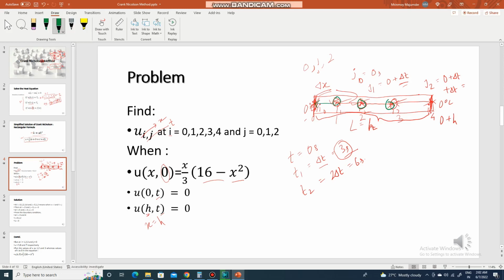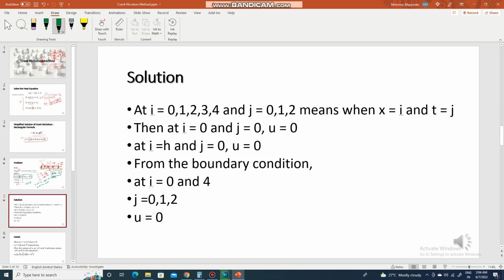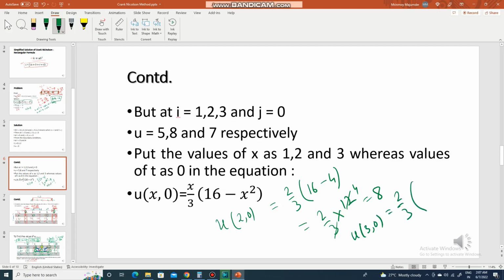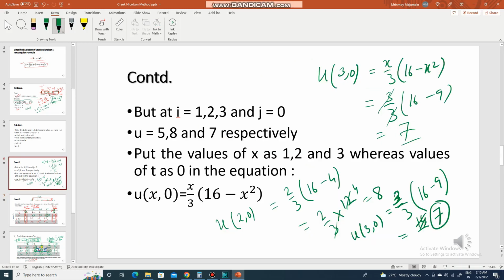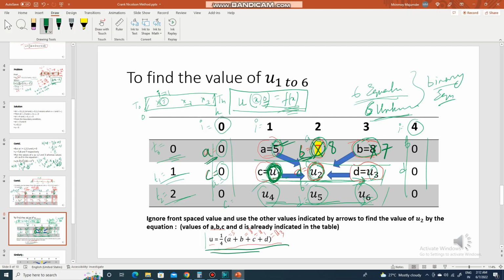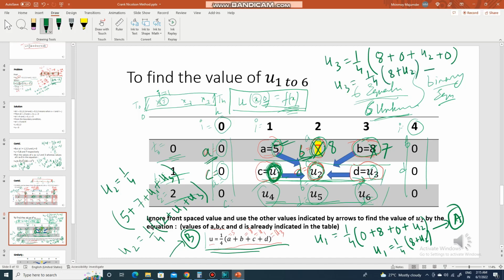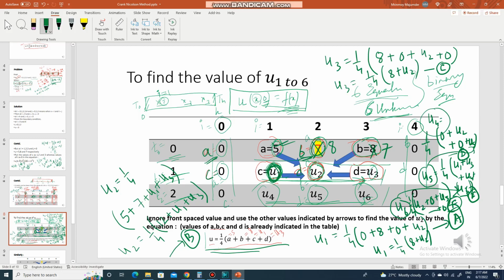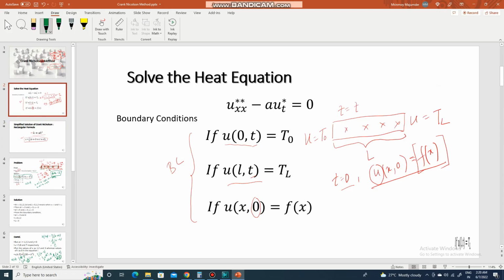CRANK NICHOLSON NUMERICAL in CFD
Numerical Example of Crank Nicholson Methods
The Crank-Nicolson method is a finite difference method used in numerical analysis to solve heat equations and similar partial differential equations. In terms of time, it is a second-order method. It is numerically stable, implicit in time, and can be written as an implicit Runge-Kutta method.

This is a part of the Very Short Course(No.7)  on " Introduction to CFD" at baipatra.ws

You May Also Like :
Very Short-Term Course How to Use Genetic Algorithm in Multi-Attribute Decision-Making Problems
Internship Project Online : EISI01: Job Title: Application of Nature-Based Optimization Techniques in Optimizing Water Used in Renewable Energy Systems